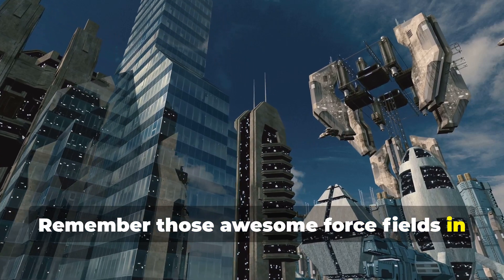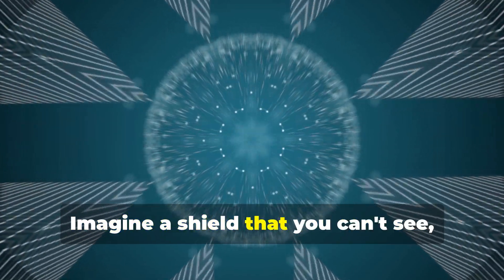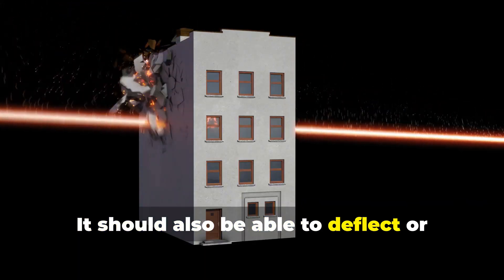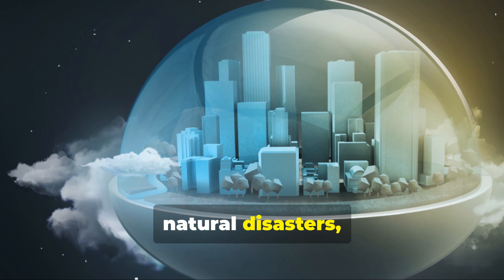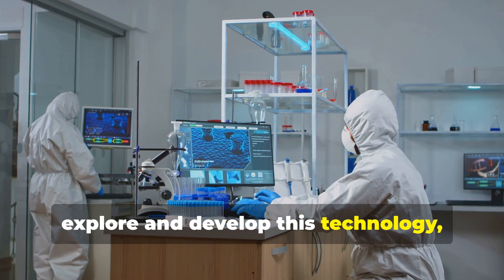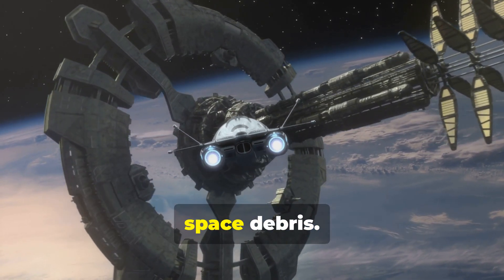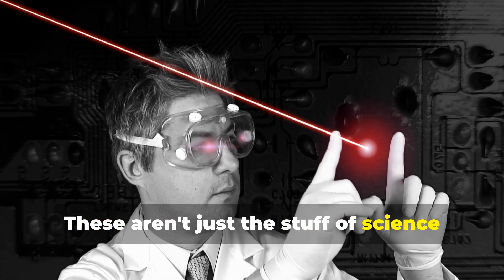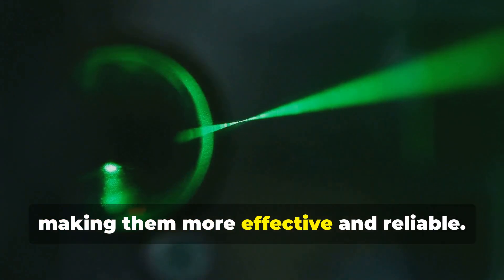How Scientists Are Trying to Build Real-Life Force Fields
Force fields aren't just science fiction anymore.
In this video, we explore how scientists and engineers are working to build real-life force fields—invisible barriers made of plasma, electromagnetism, or advanced energy tech.

Discover the science behind these futuristic shields, from military prototypes to spacecraft protection, and how they might one day be used to deflect explosions, radiation, or even physical objects.

We break down the most promising technologies, including:

Plasma-based shielding systems

Electromagnetic field manipulation

Laser-induced plasma filaments

Real-world force field patents and military research

These breakthroughs are bringing us closer to a future where energy-based defense systems could reshape everything from combat to space travel.

💡 What You’ll Learn:
What would a real force field need to do?

The science behind modern shielding concepts

Real projects exploring energy-based defense

Challenges scientists are trying to overcome

How force fields could change the future of defense and exploration